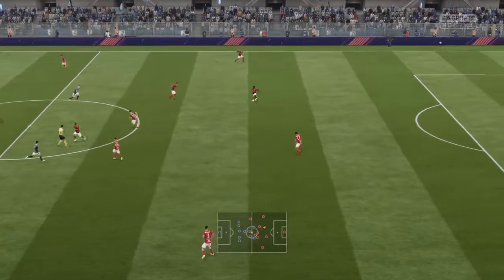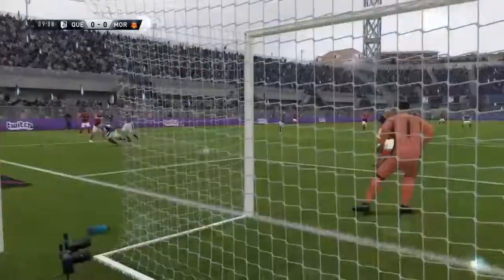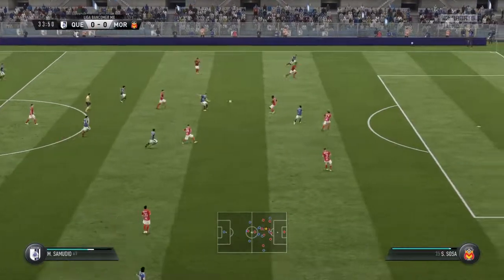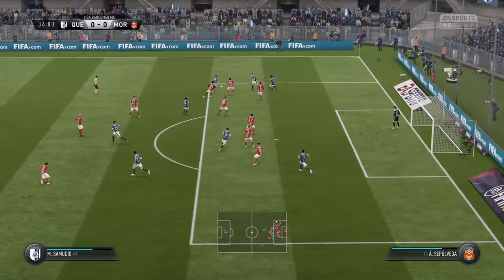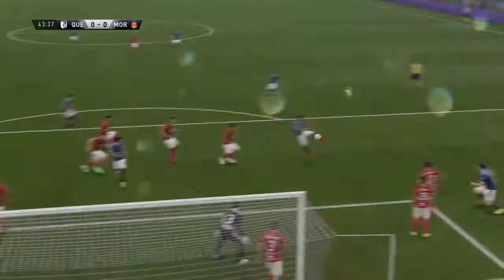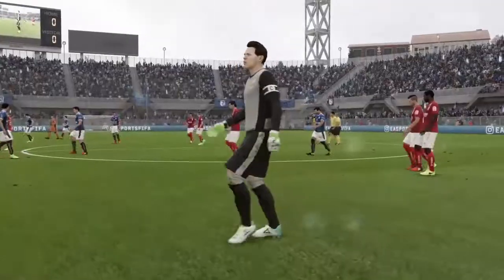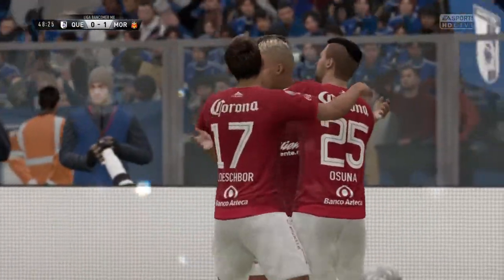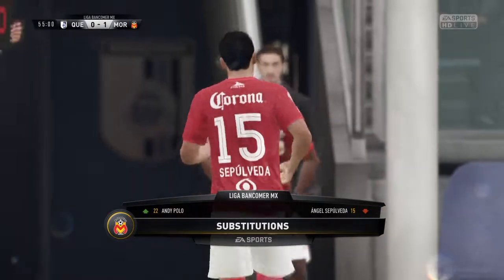Liga MX - Monarcas Morelia @ Querétaro - FIFA 18 Simulation Full Game 17/1/18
Monarcas Morelia @ Querétaro - FIFA 18 Simulation Full Game 17/1/18